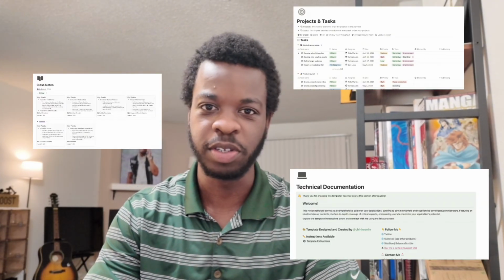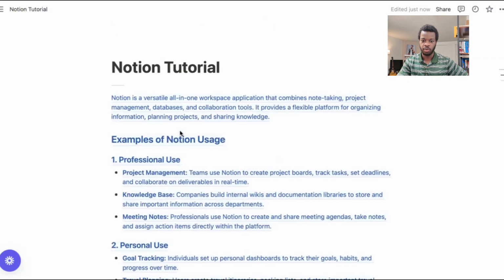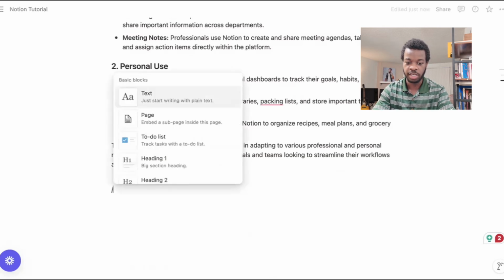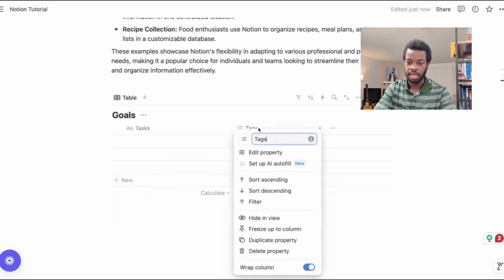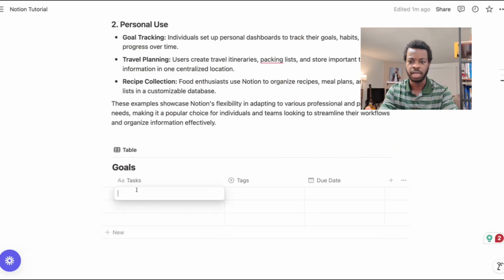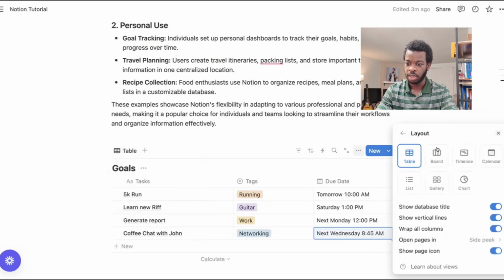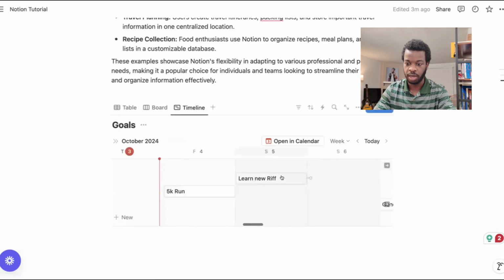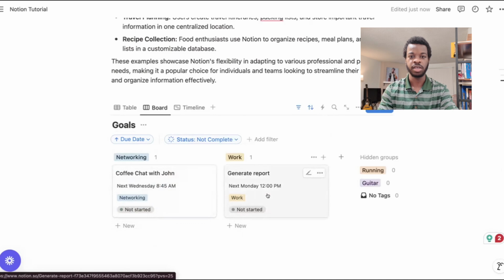Getting started with Notion *for normal people* | Notion for Beginners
Getting started with Notion can be super overwhelming, but if I can do it, then you can too!

00:00 Discovering Notion
00:23 Getting Started
00:42 What is Notion?
01:12 Databases - Where the real magic begins
03:15 Notion Templates